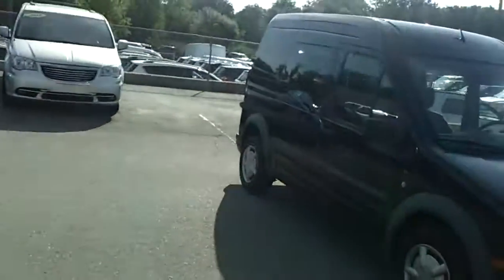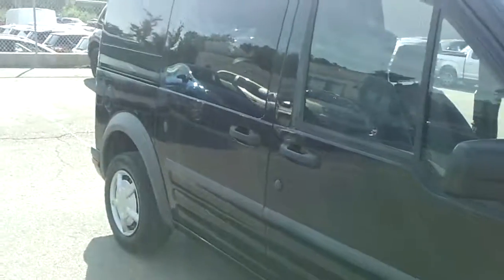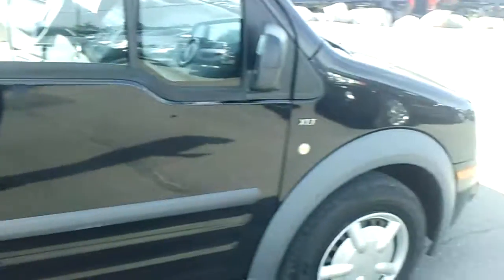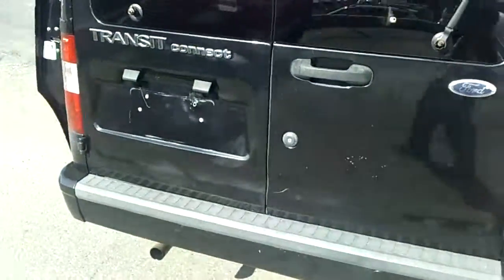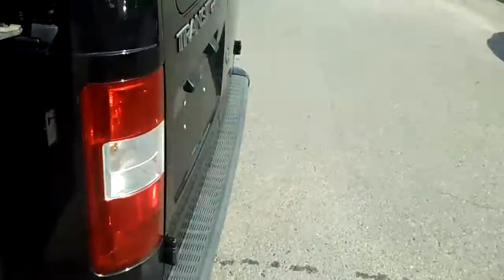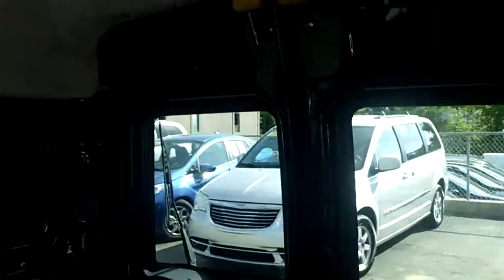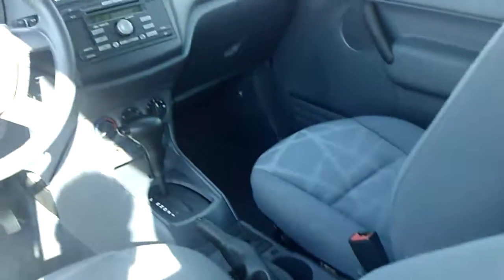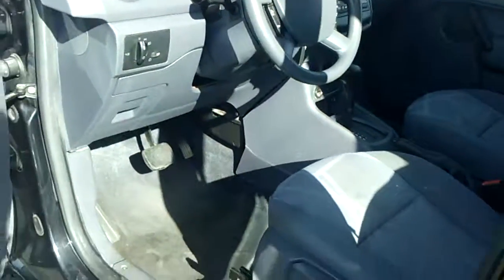2010 Ford Transit for Paul by Ted Coons at Skalnek Ford